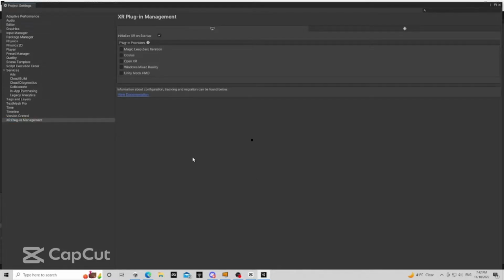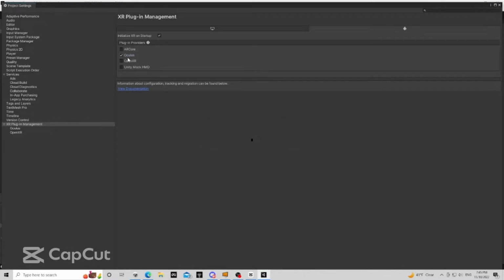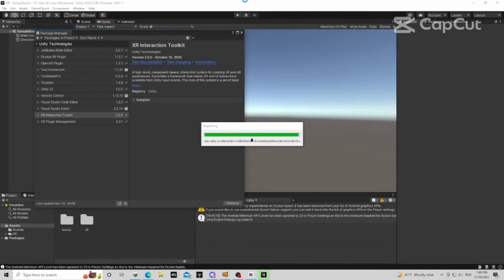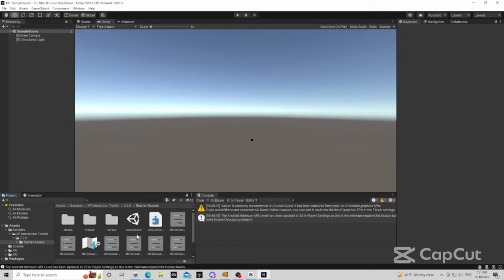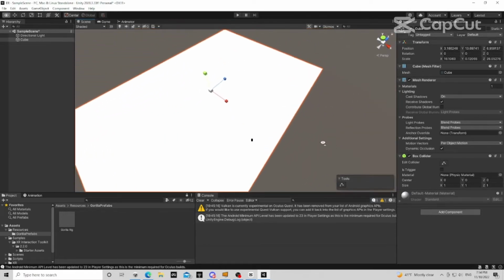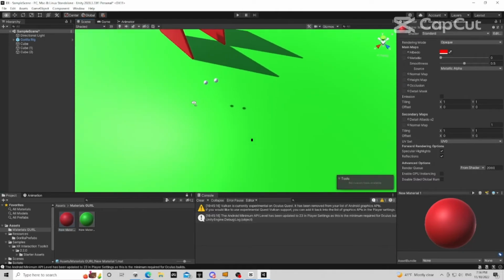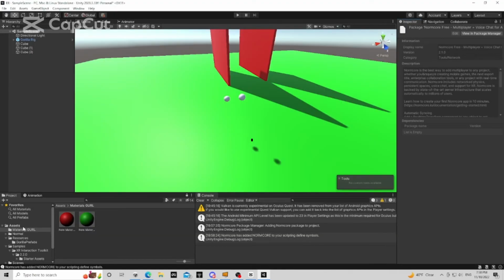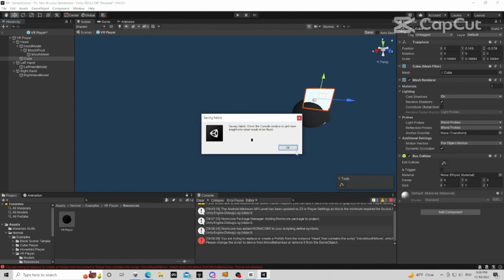How to make a gorilla tag fan game